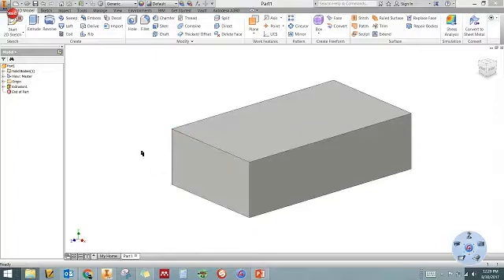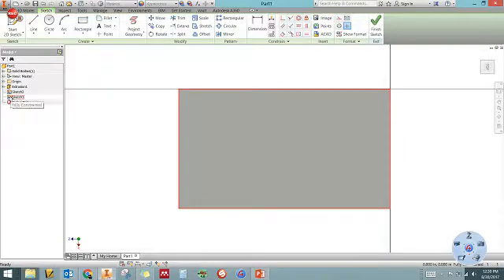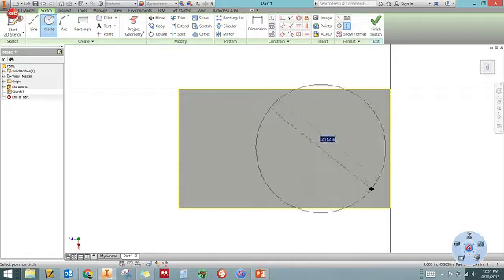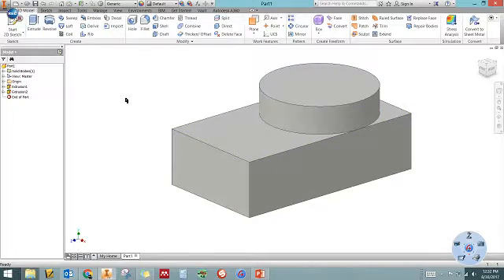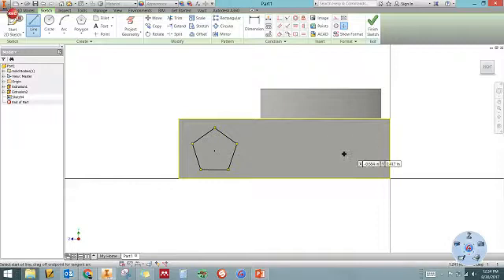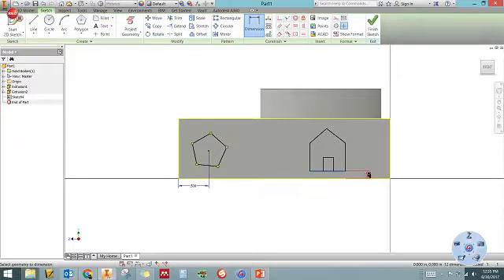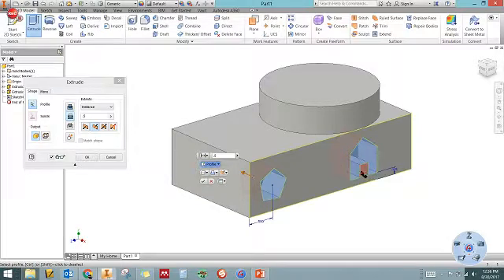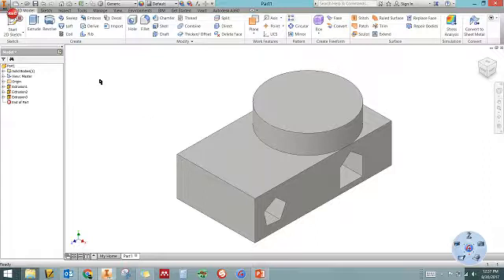Inventor Multiple Extrusions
This video shows how to create a part that has an extrusion adding a shape on to a box and cutting shapes into the box.